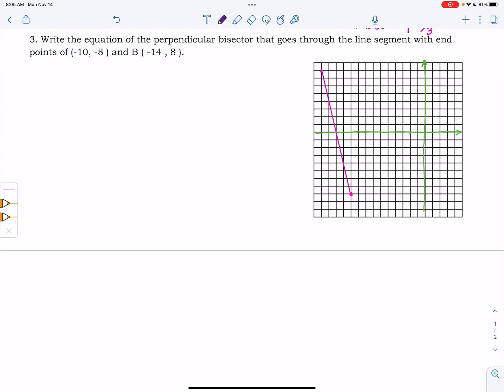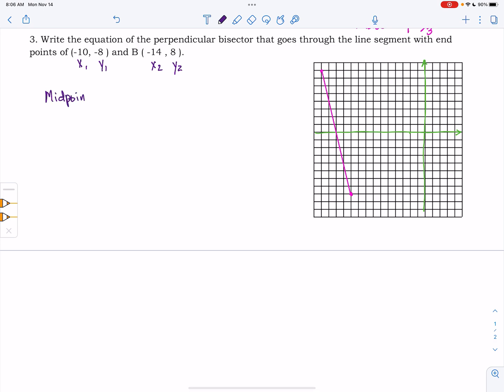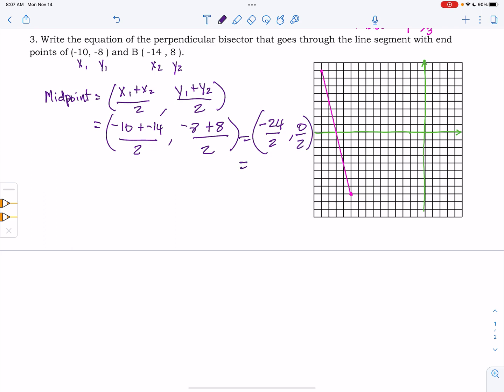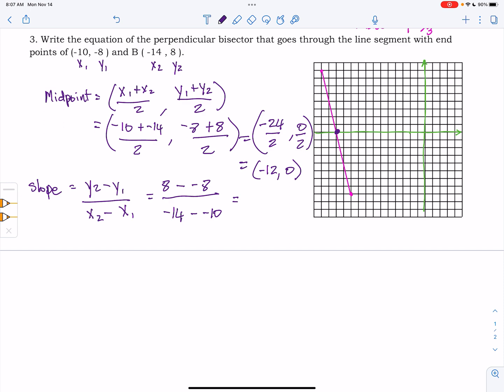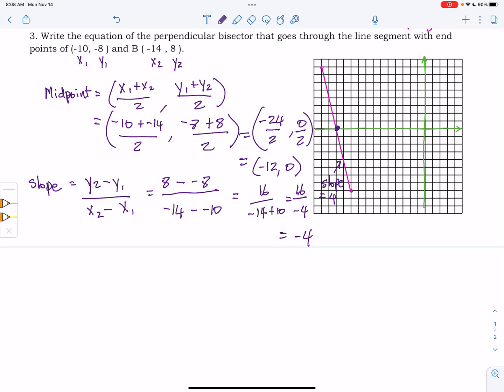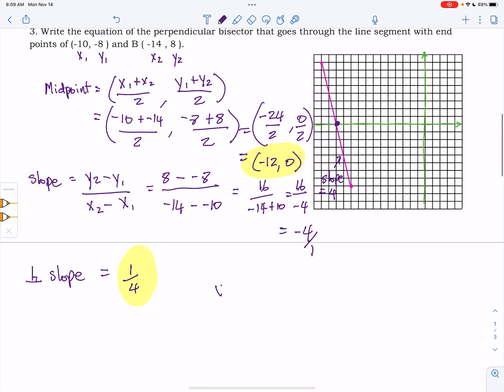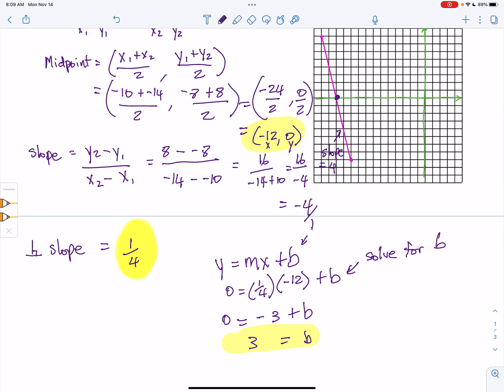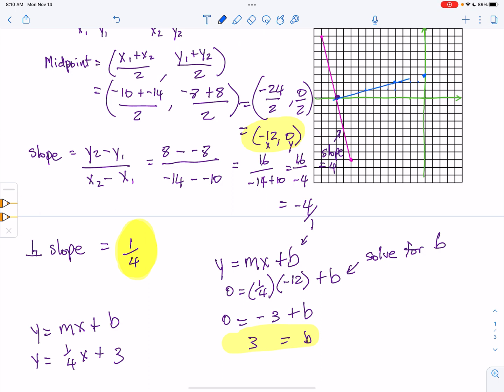How to Find the Equation of a Perpendicular Bisector